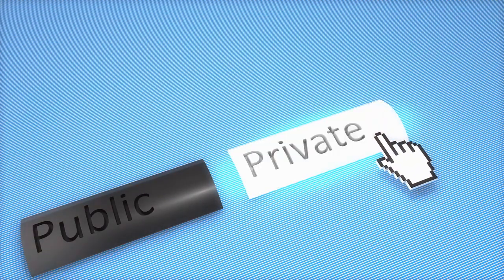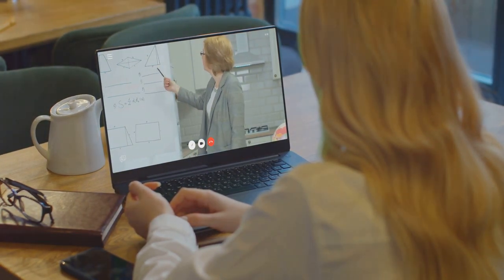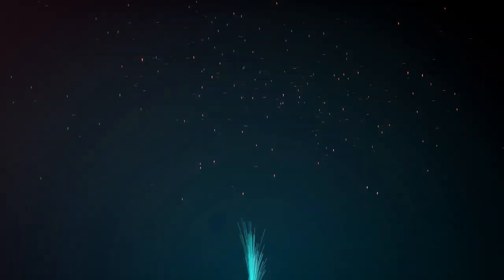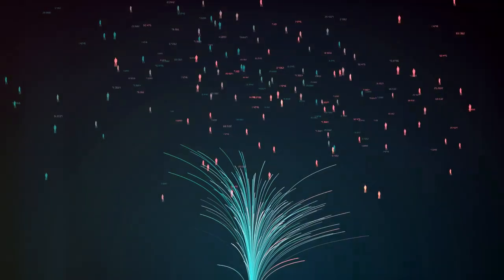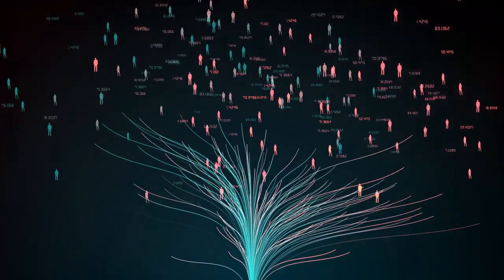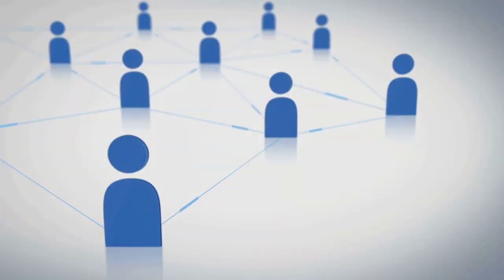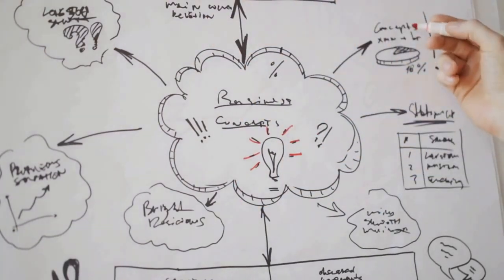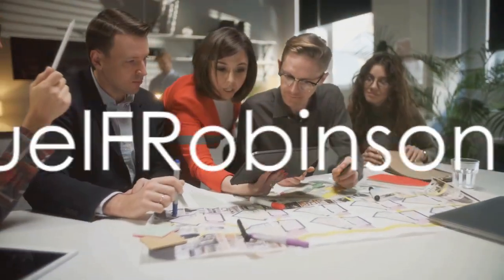The Good, The Bad, and The Mad Truth: School vs. Facebook Groups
Which platform is right for you? Skool vs. Facebook Groups: The Ultimate Community Building Showdown by Samuel F. Robinson. Whether you are a course creator, speaker, minister, or consultant, this comparison is for you. AI will be helpful on both platforms

OUTLINE:
00:00:00 The Challenge of Building an Online Community
00:02:54 Introduction to Skool and Facebook Groups
00:05:20 Features of Skool
00:08:04 Thanks to our Supporters
00:08:36 Features of Facebook Groups
00:11:19 A Detailed Comparison
00:15:03 Bonus
00:15:28 What's Your ChoiceStore Fronts:
Google Review

Sean Connell Video Youtube Creator course

Paybill with Crypto
Spritz